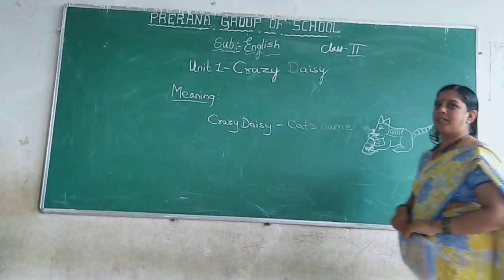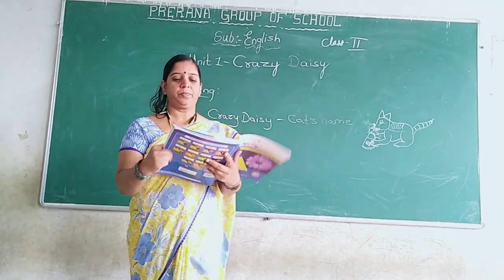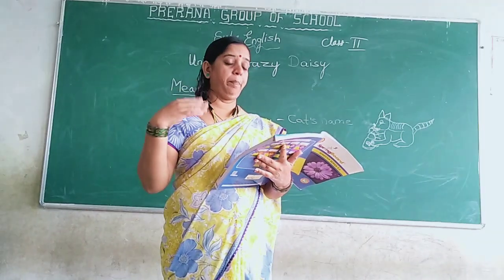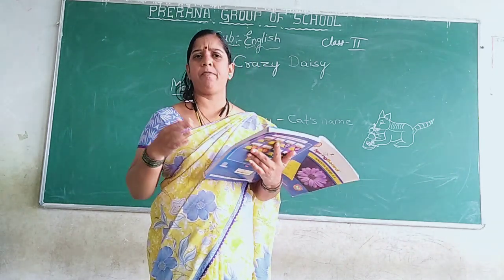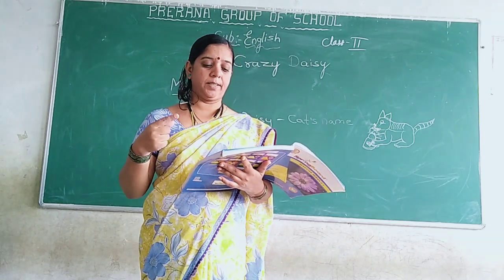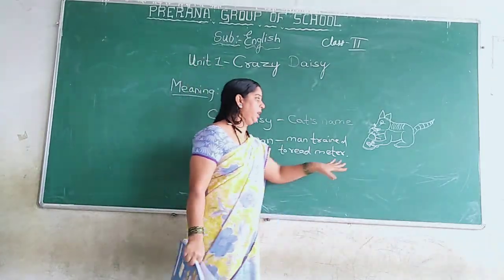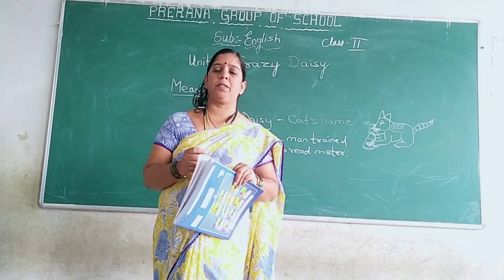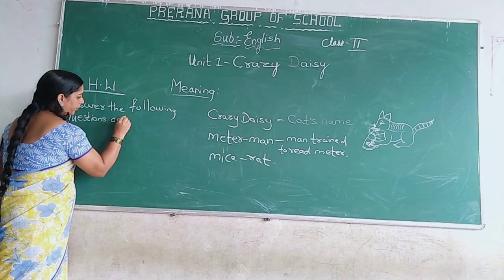class 2 English poem, Crazy Daisy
PRERANA GROUP of SCHOOL'S